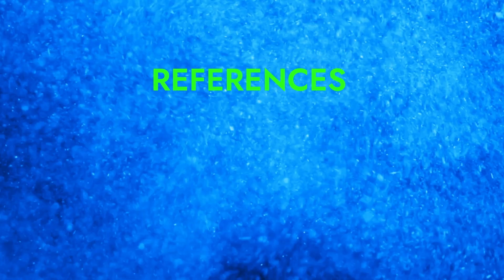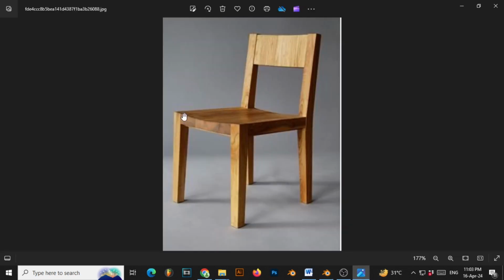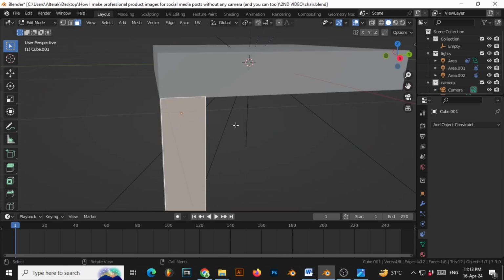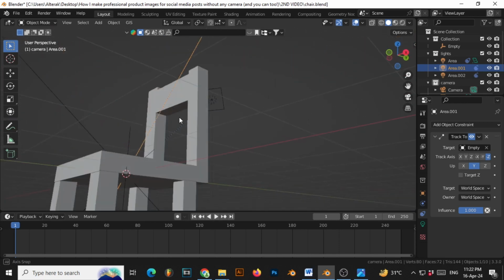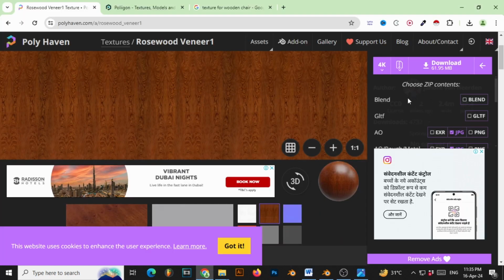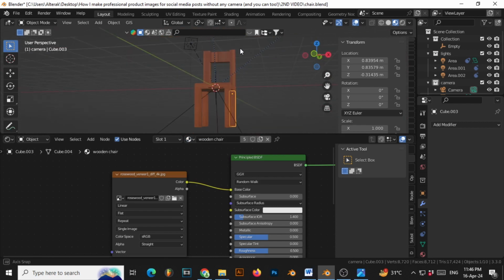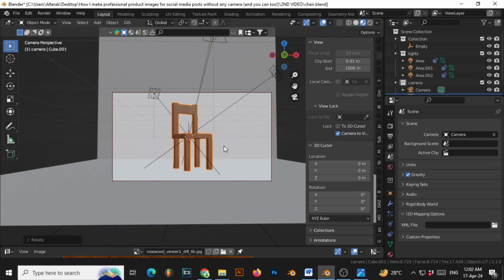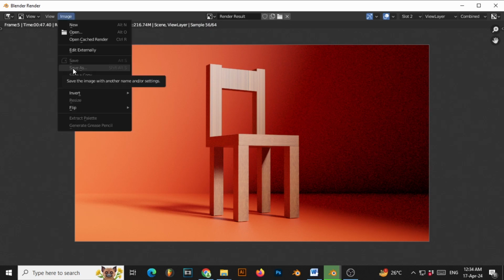Making a 3D Chair in 4 Steps using Blender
Time to put the fundamentals to the test by making a project.

In this video:
00:00 - Intro
01:14 - References
05:50 - Modeling
34:51 - Texturing
48:00 - Lighting